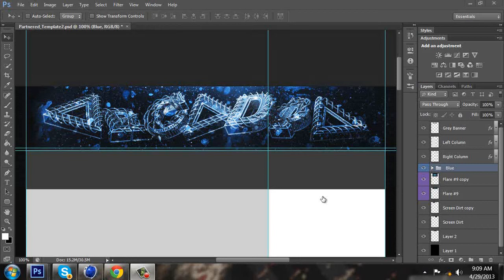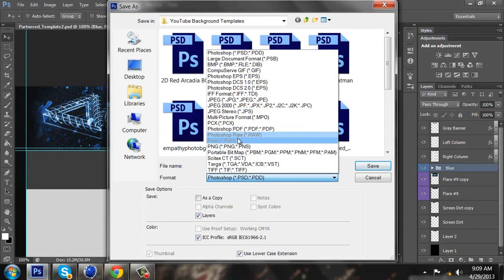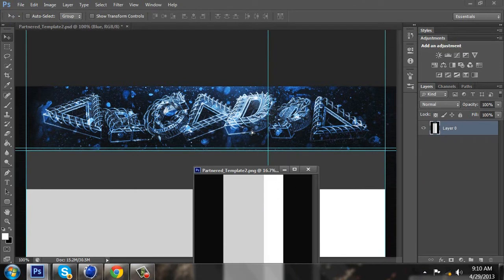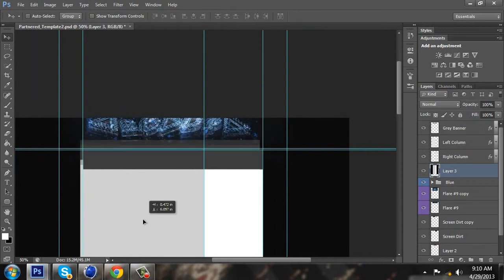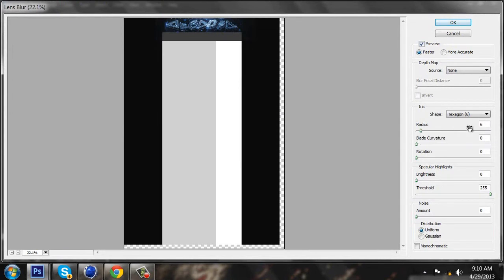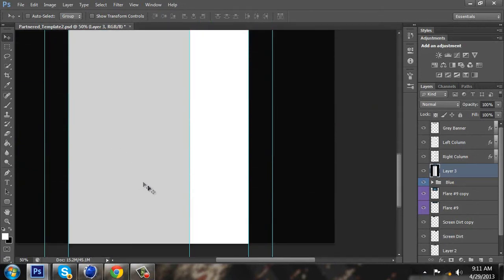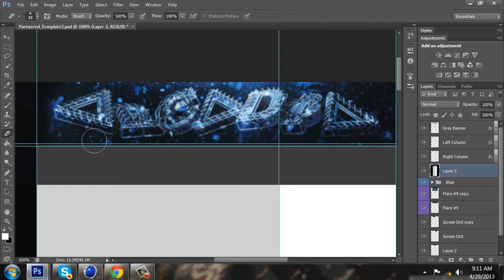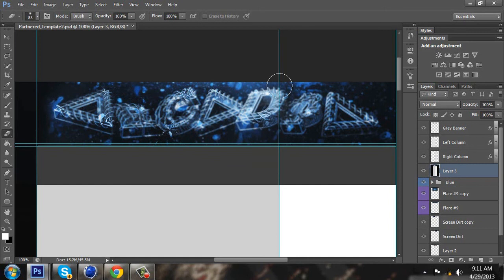Lens Blur Effect - Photoshop CS6 Tutorial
heres another neat trick to use on your youtube backgrounds. comment your thoughts on this effect and leave a like for more great tutorials!